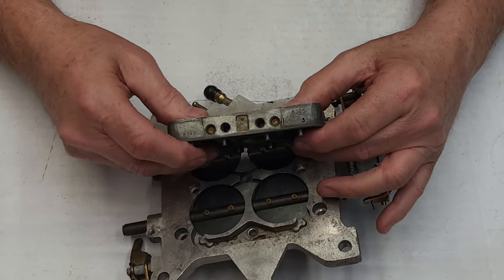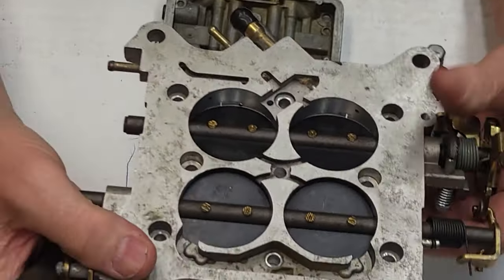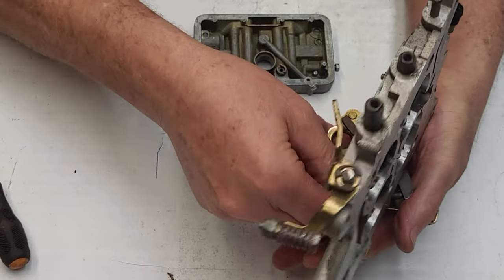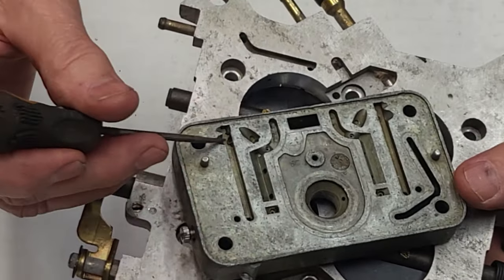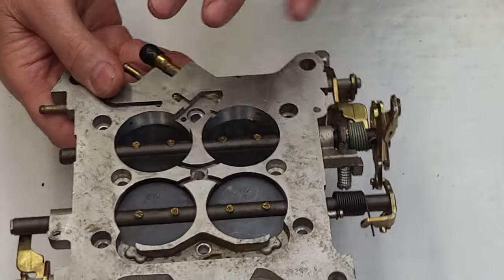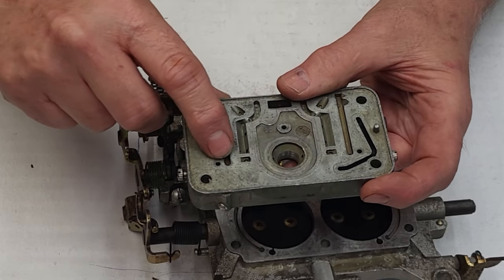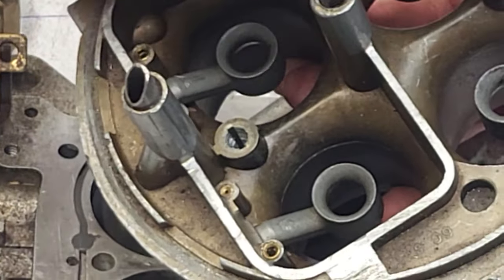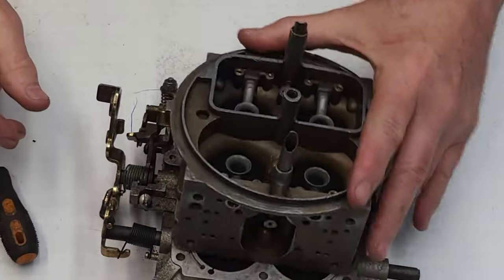Fine Tuning with T Slots and Bleeds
We go over the steps to fine tune your Holley Carburetor